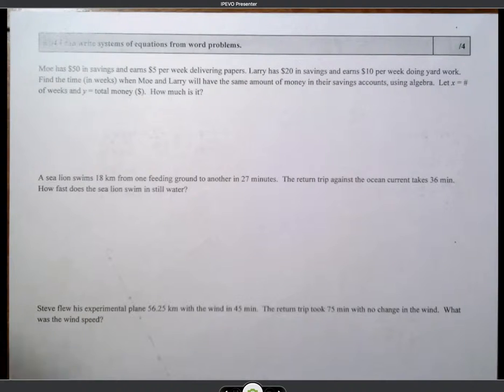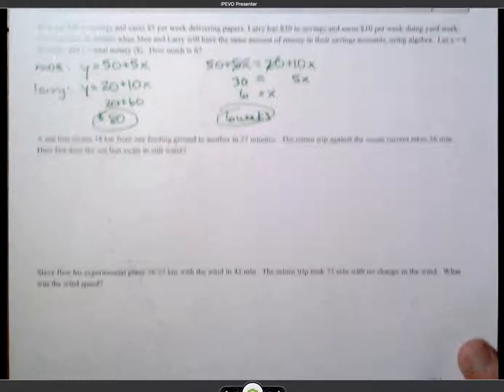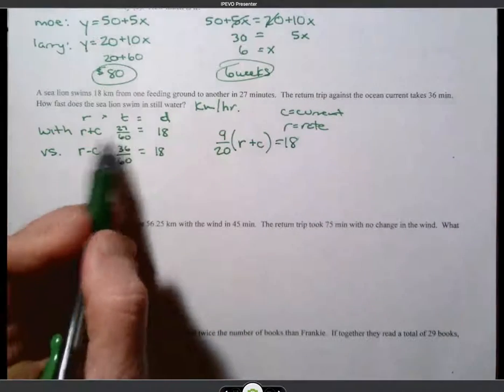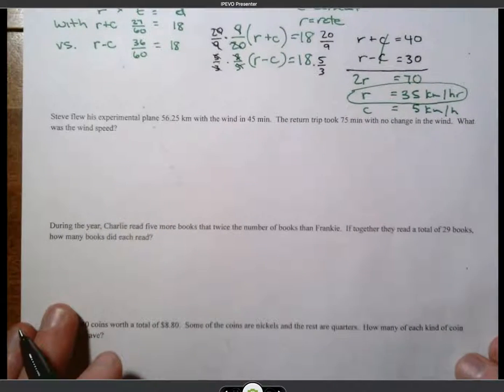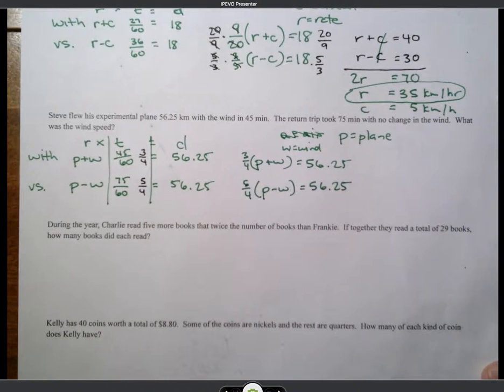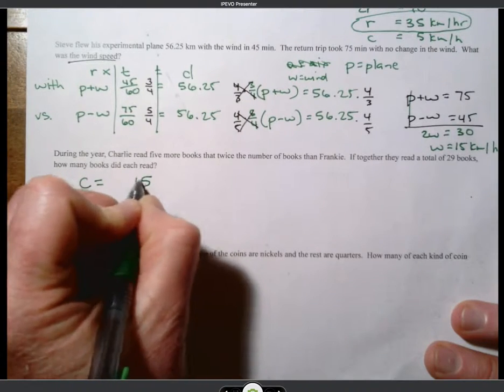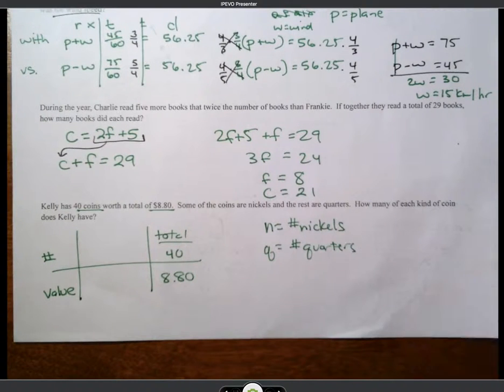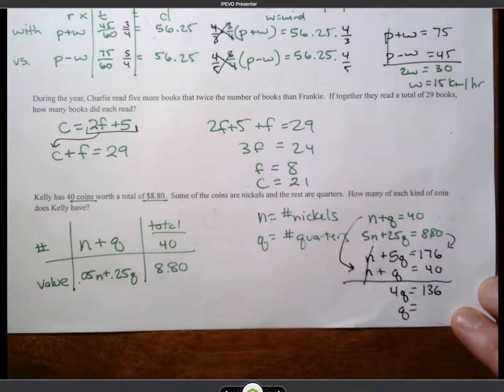6 04 I can write and solve 2 variable word problems INT